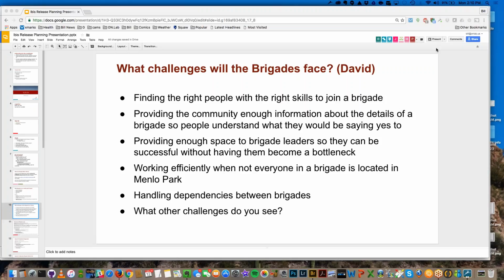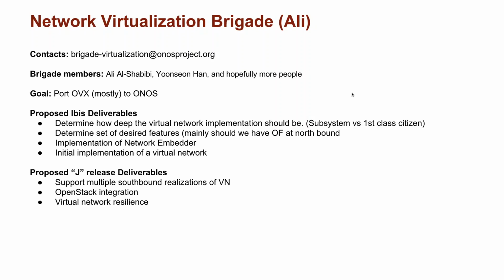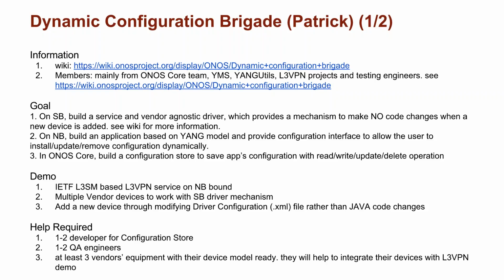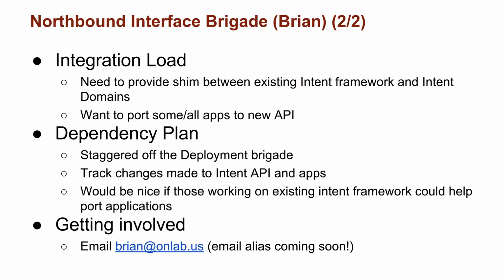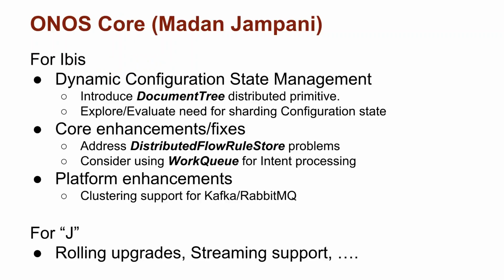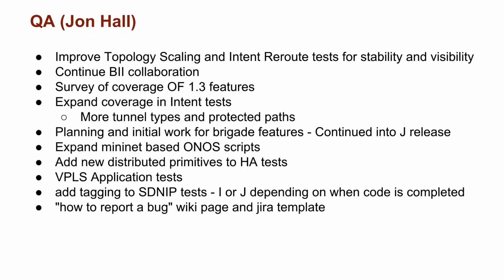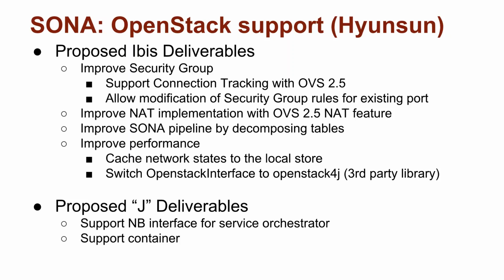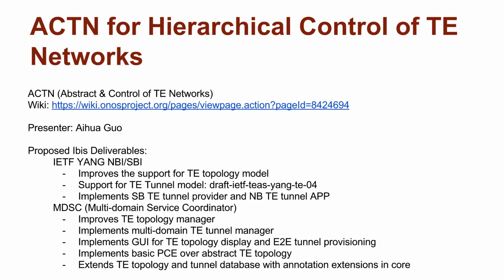ONOS Release Planning Meeting for Ibis/J releases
The quarterly release planning meeting for ONOS looking out over the next two releases.